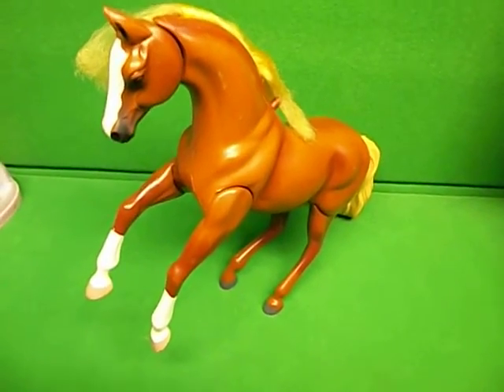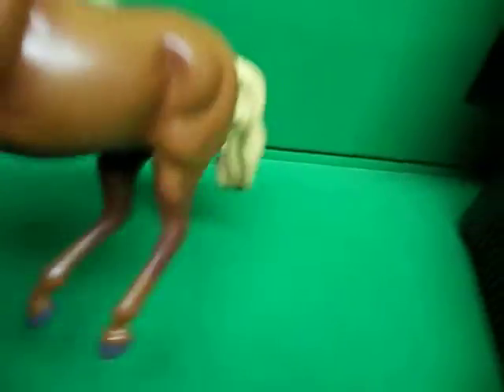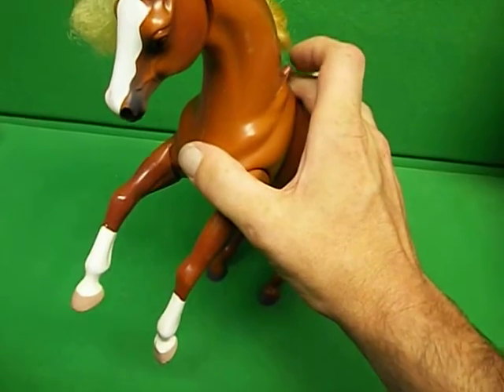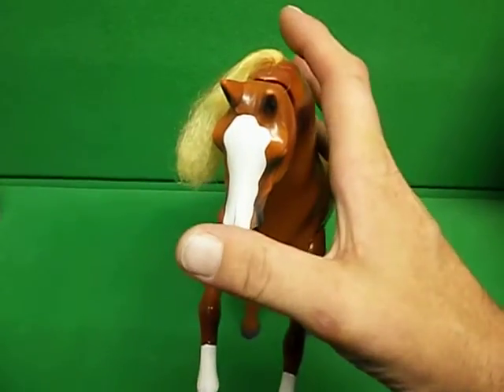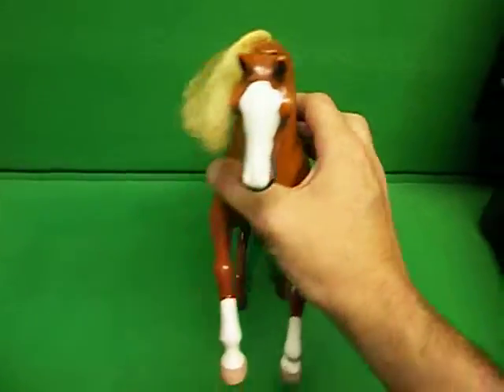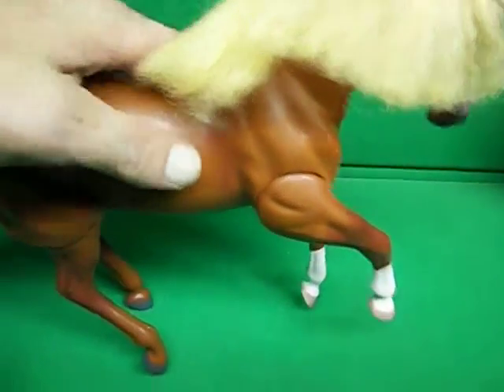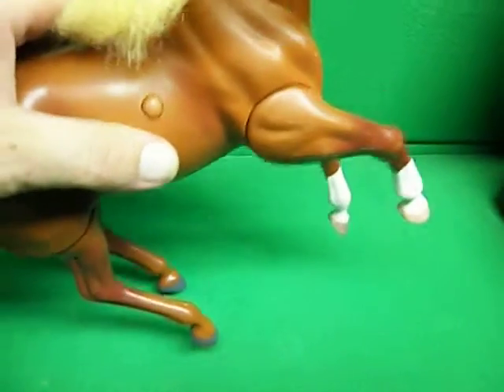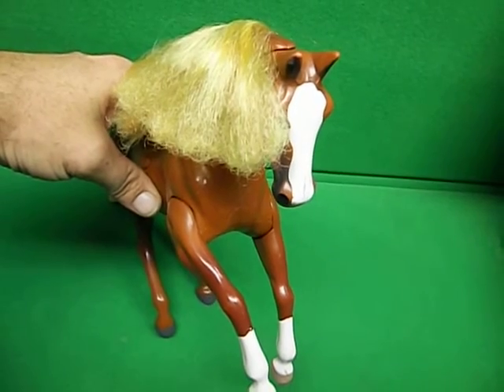1996 VINTAGE -Empire Industries GC Plastic Toy Horse ~Poseable w/ sounds